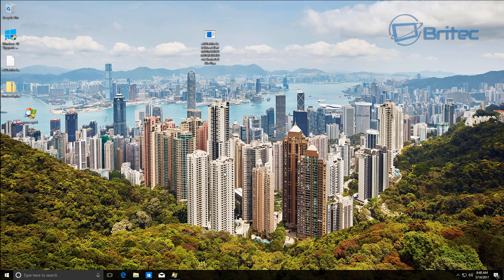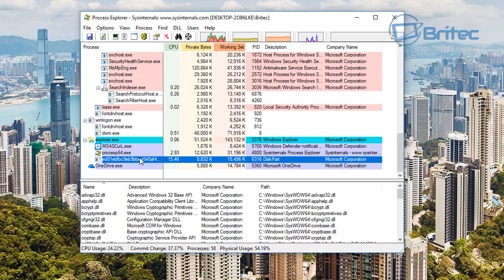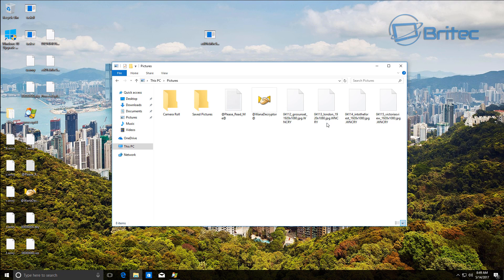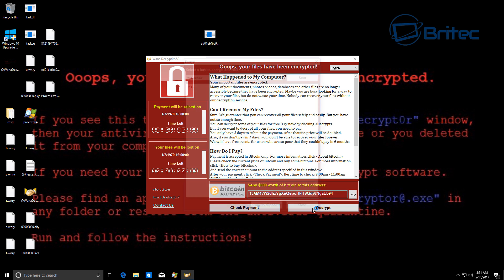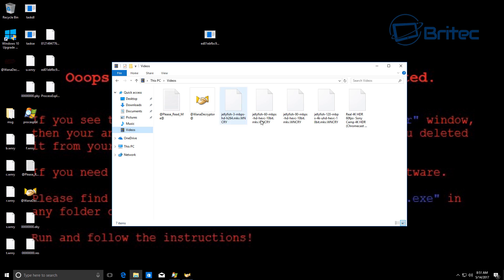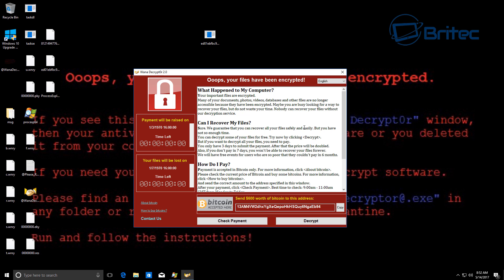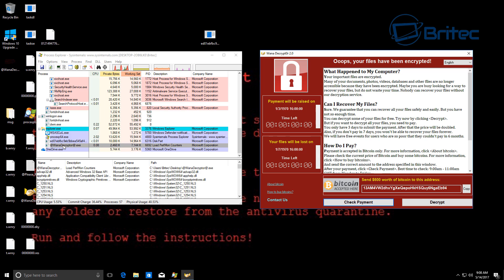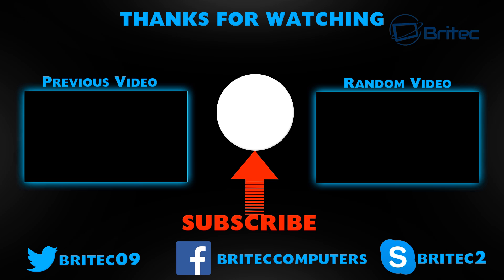Wanna Cry Ransomware Worldwide Attack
This ransomware has gone global, it's hit the NHS in the UK. Why? because they are running Windows XP which has no support for security patches, this global cyber attack which has crippled the health services in the UK. Once WannaCry ransomware is on the system it will encrypt the data on that computer in the background. Then the cyber criminals who created WannaCry ransomware will start demanding payment to regain access to vital medical records. $600 of untraceable bitcoins is the demand to release your data. This could be the biggest ransomware attack in history which has spread to over 100 countries.

It's sad to think that over 90 per cent of NHS computers and equipment in the UK are still using Windows XP which is a 16-year-old operating system that has no support from Microsoft. Windows XP is vulnerable to these type of attacks which can leave NHS computer systems at risk in the future. They need to upgrade their hardware to stay protected and have a proper backup system in place where the data is stored away from the computers that they are using.

Microsoft issued a patch to fix this flaw back in March 2017, but organisations like the NHS running older and unsupported versions of Windows such as Windows XP were unable to apply the update because Microsoft no longer supplies security patches for those versions of Windows.

There is no way to decrypt data yet.

Why oh why are the NHS still running Windows XP?

1. Never pay the ransom fee.
2. Backup, Backup, Backup
3. Keep Windows system updated with latest updates and security patches.
4. Rollout Windows Operating system updates
5. Don't click on attachments from people you don't know.
6. Don't open links in email
7. Use common sense